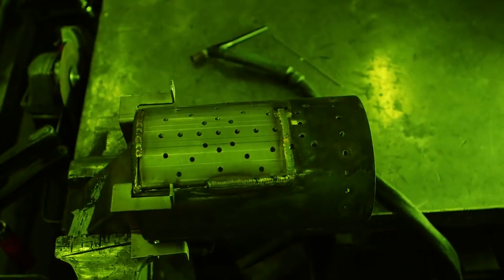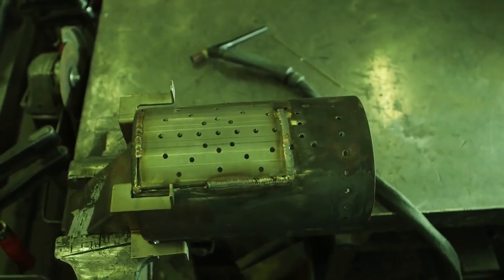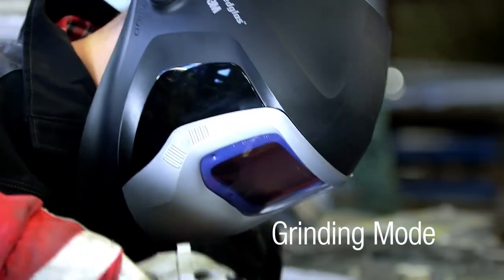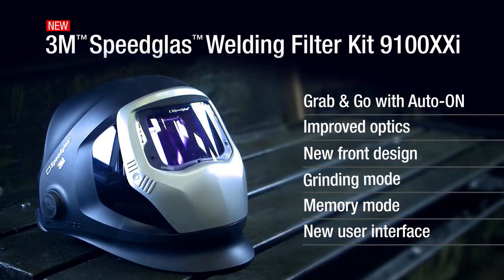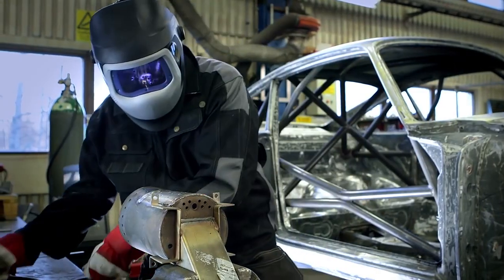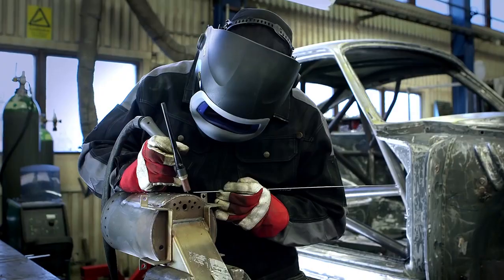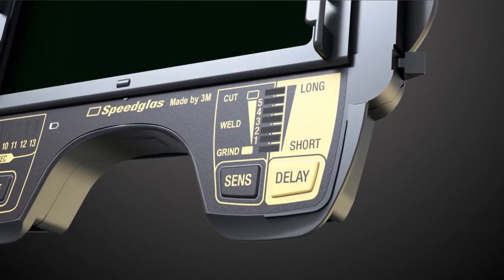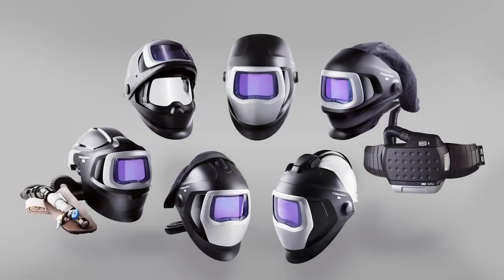3m Speedglas Proban Breathing Tube Hose Cover For Adflo Papr V 500e 9100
WHAT YOU GET:
1 x 3M Speedglas Proban Breathing Tube Cover for Adflo PAPR
*Breathing tube not included, cover only, search store for (834016) for replacement tube*
FEATURES:
Fire retardant proban breathing tube cover to suit Speedglas G5-01 and 9100 series, 3M Adflo as well as Versaflo V-500E breathing tubes.
Extends the life of your 3M Speedglas breathing tube.
Protects the tube from molten metal and sparks.
Helps protect your 3M Speedglas Adflo hose from general wear & tear.

Fire retardant
Extends the life of breathing tube
Helps protect your 3M Speedglas Adflo hose